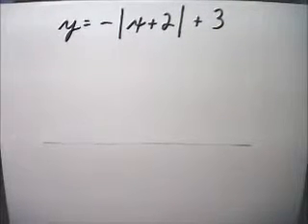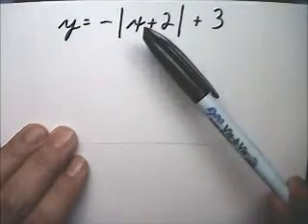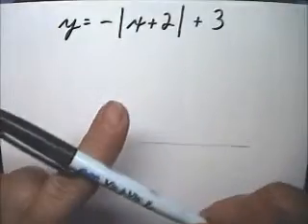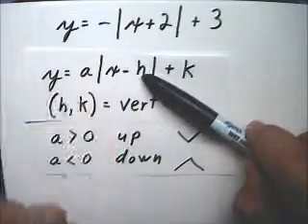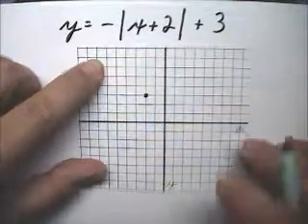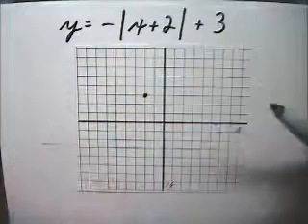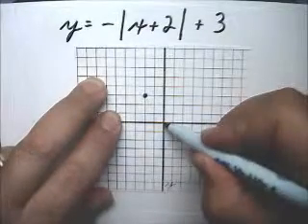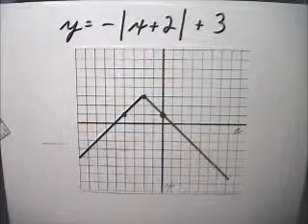Linear Absolute Value Functions 1 Graph - Tutor Algebra